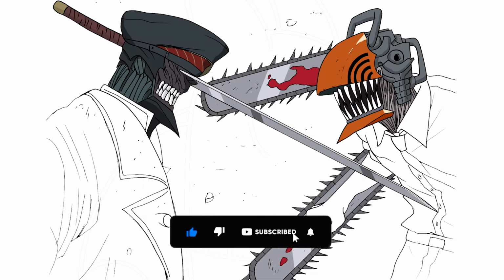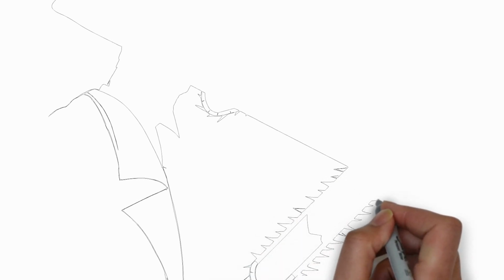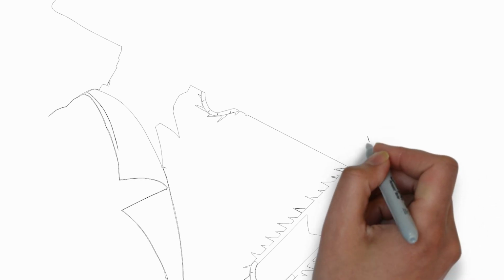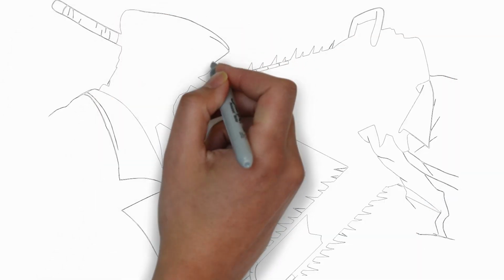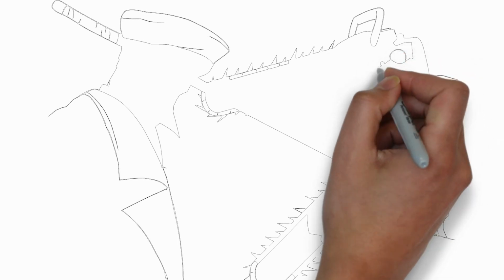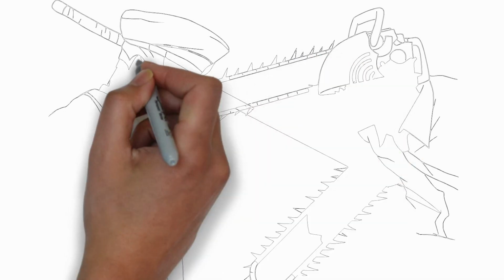How To Draw Chainsaw Man vs Katana Man | Step By Step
Learn how to draw Chainsaw Man vs Katana Man.

Welcome to the Learn to Draw CC Channel, the ultimate destination for all your drawing needs! Whether you're a beginner or an experienced artist, our channel offers a wide variety of tutorials, tips and techniques to help you improve your drawing skills. As an experienced artist I will guide you through the process of creating cartoons and realistic drawings, from sketching the basic shape to adding details, shading and colors. From superheroes like Spider-man to anime characters and animals, we cover it all!

Sketch Supplies:
2mm Mechanical Pencil with 2B lead
Strathmore 89 gsm sketch paper
Staedler 4B Black Pencils (alternate pencil)

Drawing Supplies:
Sharpie Markers

Coloring Supplies:
Prismacolor Color Pencils
OHUHU color markers

Whether you're homeschooling, virtual learning or taking some online classes our Learn to Draw CC channel has thousands of how to draw tutorials available for all artistic levels and age groups. Our online classes are designed to make even the most difficult subjects easy to follow.